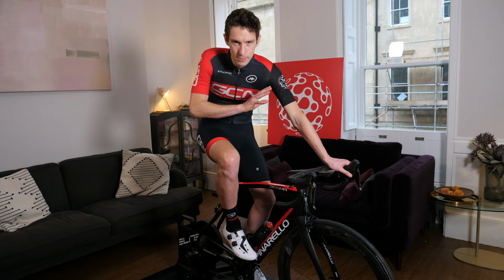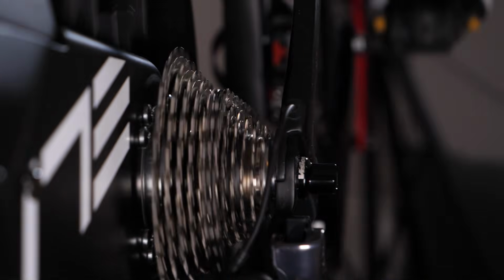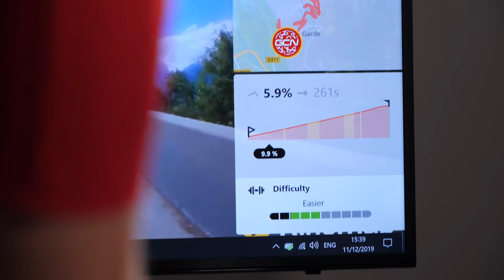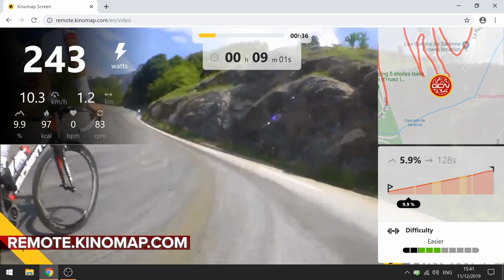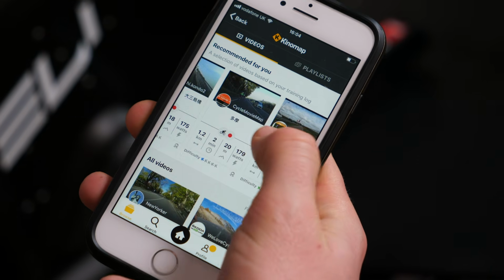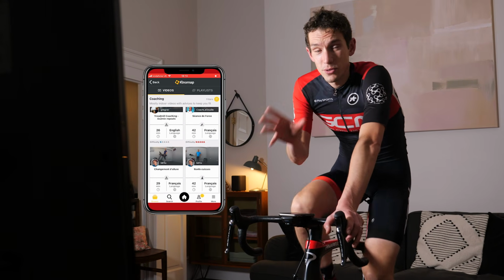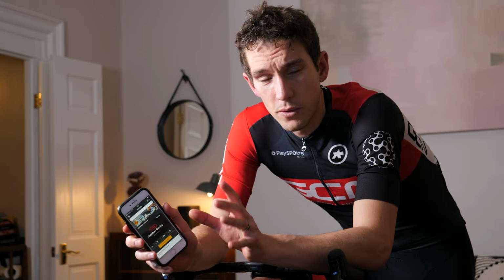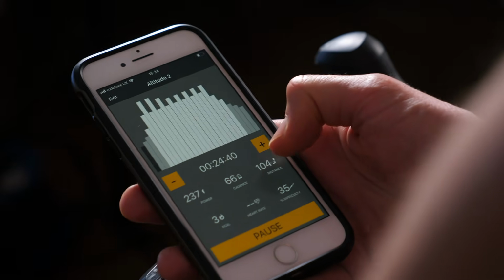Kinomap Explained | Indoor Cycling Training Software First Look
Indoor cycling has never been more popular, and there are a variety of fantastic trainers and platforms to make it stimulating and enjoyable. Kinomap is an app based around real-life riding videos to deliver high-quality workouts, which anyone can upload and then ride online.

Which road would you like to ride most online?

If you'd like to contribute captions and video info in your language, here's the

Redial - Ballpoint
Liar's Den - Yellowbase
Air Conditioning - Guustavv